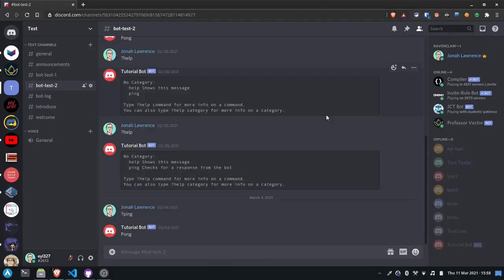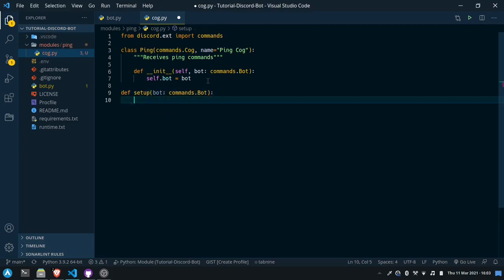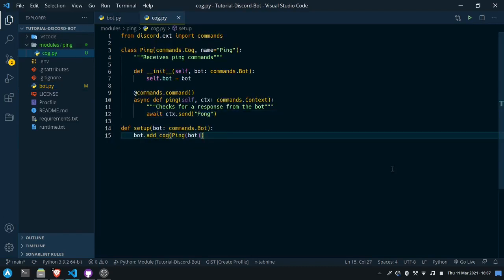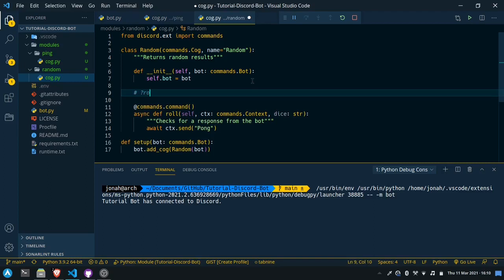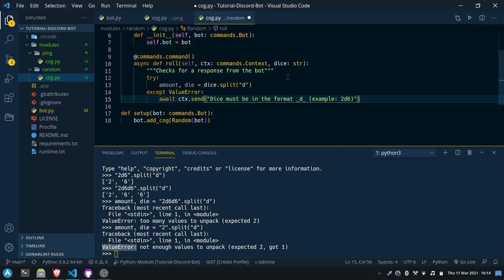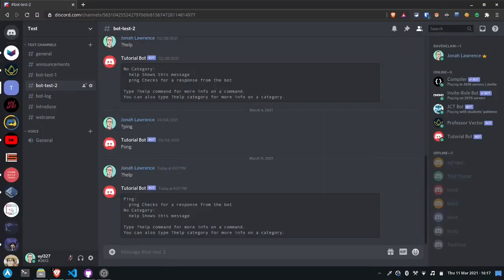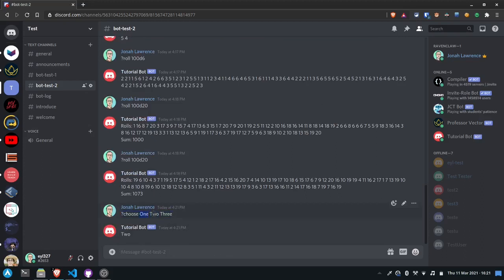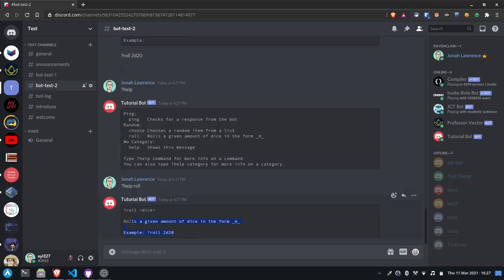Creating Cogs and Commands - Python Discord Bot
How to add cog modules and more commands to a Python Discord Bot

In this tutorial, I will be showing you how to create cogs in a Discord bot to make maintainable and scalable code and I will also show you how to make more advanced commands that take multiple or unlimited parameters.

The commands I will be showing you how to make in this video are a dice rolling command and a command to pick a random choice from a list of options.

📜 Discord.py (dpy is no longer maintained, see Nextcord below)

📺 In this video:
0:00​ - Introduction
0:15 - Creating a Cog
3:06 - Adding Commands to a Cog
4:00 - Loading Cogs
6:30 - Adding a "Random" Cog
7:29 - Dice Roll Command
14:34 - Random Choice Command
18:35 - Conclusion

In future videos in this series, I will show you how you can:
* Implement a fancy Help Command
* Make a bot to welcome users
* Interact with other APIs to make useful bot features
* Much more